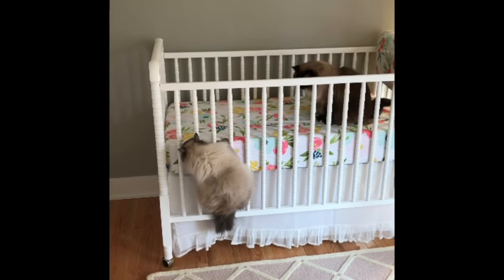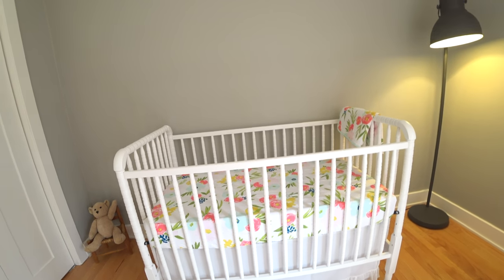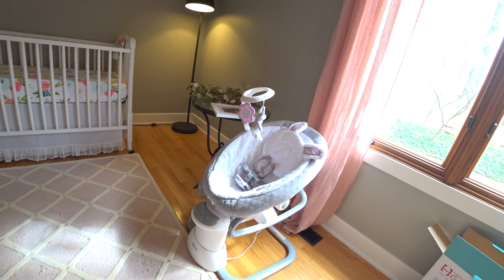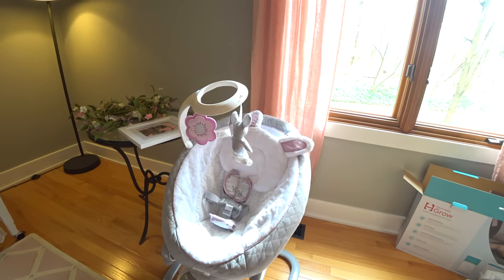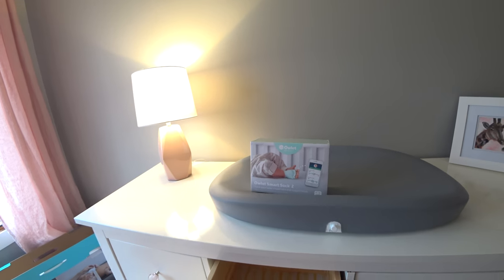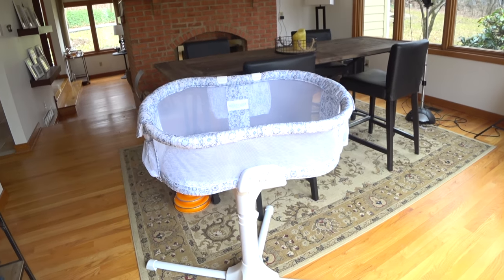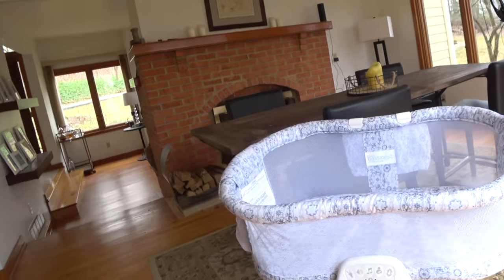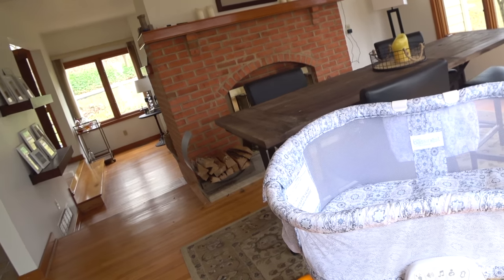Baby Girl Nursery Haul | Crib, Soother Swing, Bassinest, Hatch Baby Grow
I'm so excited that we got so much of the big stuff and my husband put it all together in one weekend.  I think he may be nesting.  We got her crib, Soother Swing, Hatch Changing Pad & Halo Bassinest.  I wish she was here now!  I put links below to everything I could find.

Graco Everyway Josephine Soother
Hatch Baby Grow Smart Changing Pad & Scale
Owlet Smart Sock
Halo Bassinet Swivel Sleeper Luxe
Floral Dress I am wearing
Cloud Island Blanket
Cloud Island Crib Sheet
Crib Mattress

About Me
My name is Laura Laws and I started this channel because I wanted to get the word out about the ERA test (I thought it would be weird to put it on my Real estate channel).  The ERA test is a biopsy they do in the IVF process to see when you are receptive to implantation.  It is new and I wouldn’t be pregnant without it!  My husband Phil and I live in the suburbs of Philadelphia.  We have 3 ragdoll cats and we are due June 10, 2018 with our first baby girl!  I have shared my 2 rounds of IVF as well as weekly pregnancy updates & other baby related videos.  I am a real estate agent and you can check out that channel if you’d like to see more info on real estate, smart home technology and other random stuff